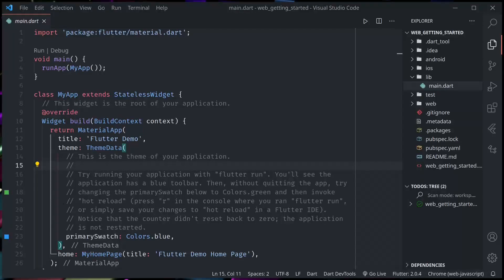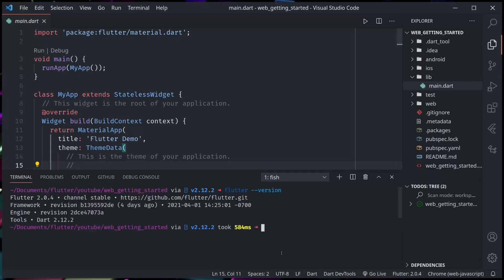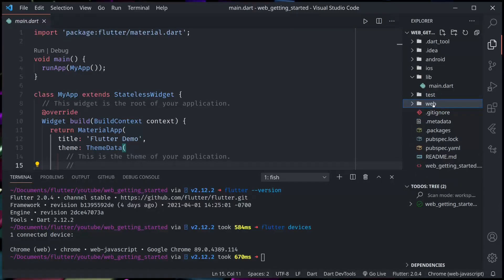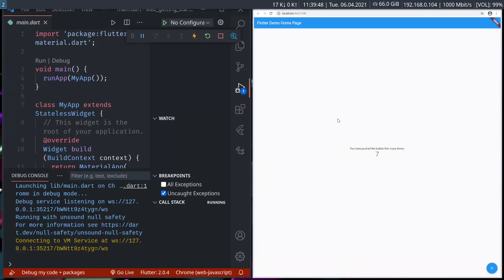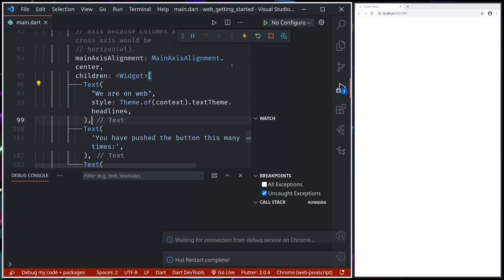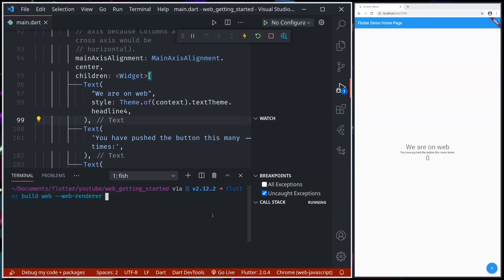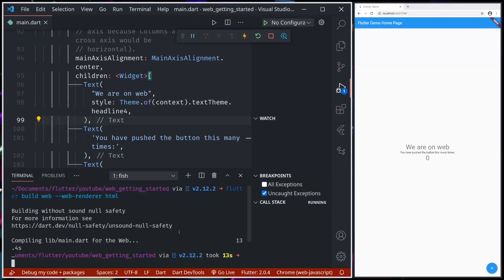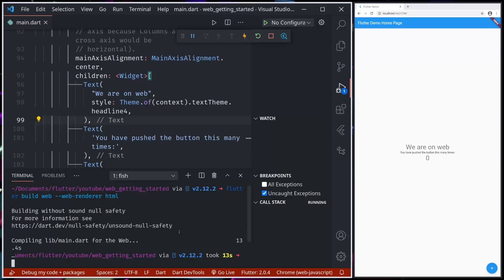Flutter 2.0 : Getting Started With Web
With Flutter 2.0, Web platform is now stable. Learn how to get started with Flutter for Web with Flutter 2.0.